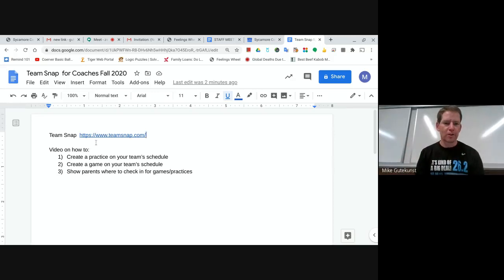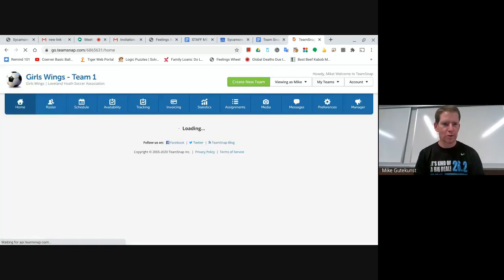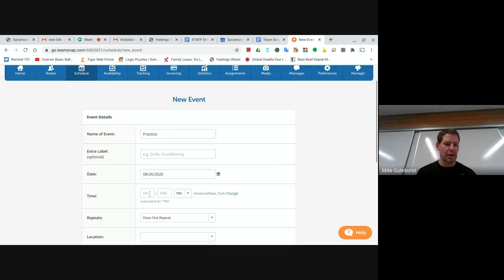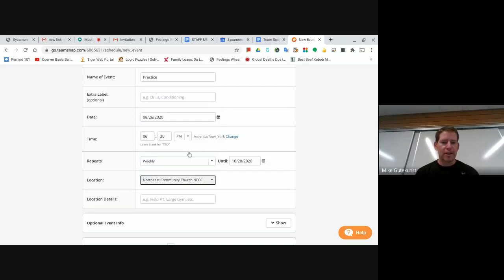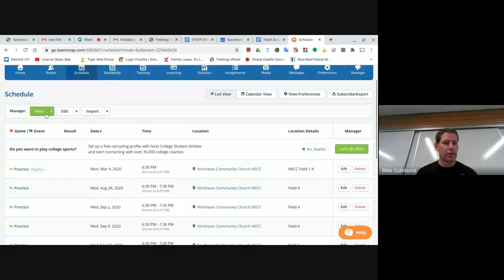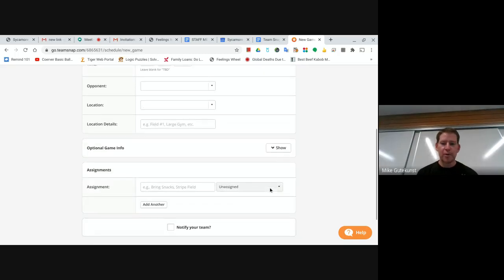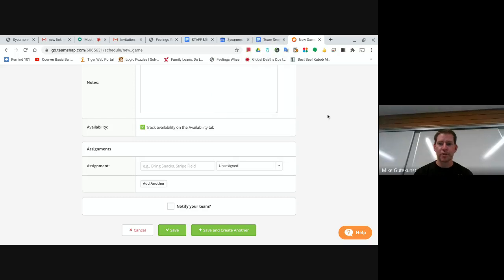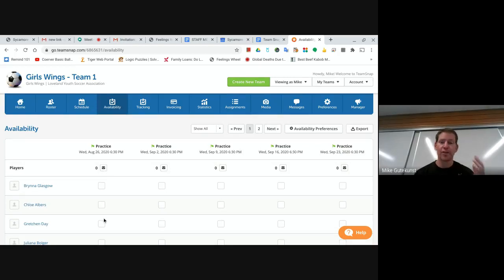TeamSnapVideoLYSA8-21-20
How to Create practice, Create Game, Check in for practice on TeamSnap (for Coaches)